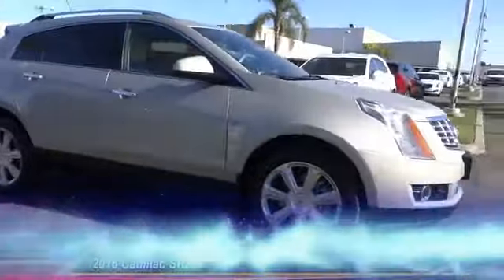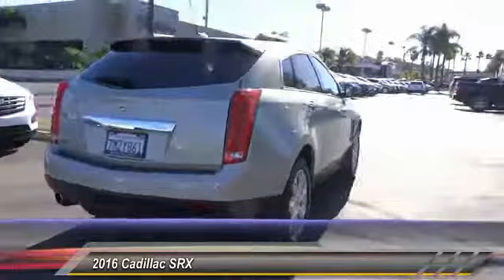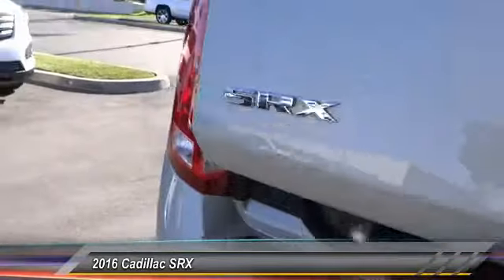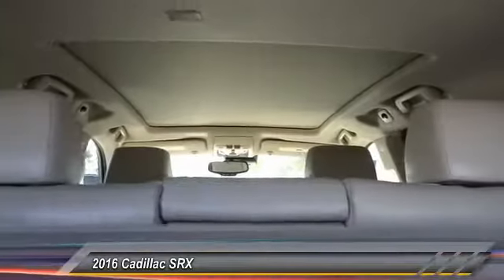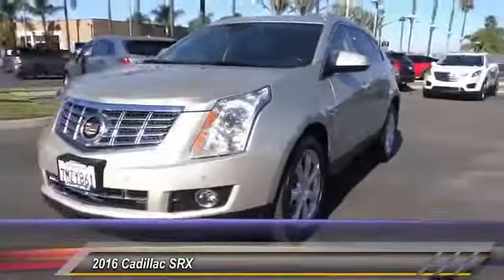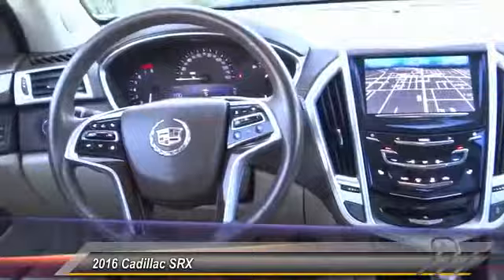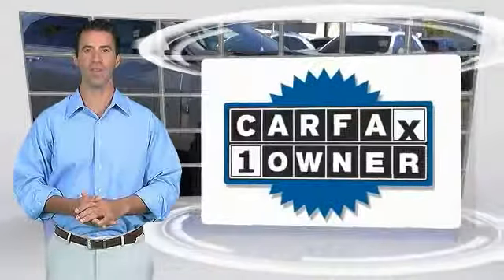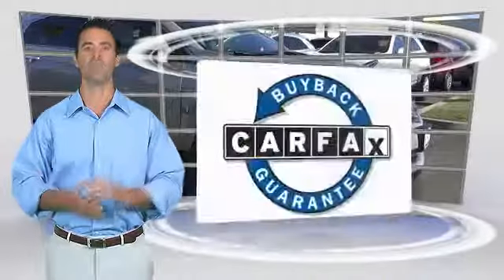2016 Cadillac SRX SIGNAL HILL, LONG BEACH, SEAL BEACH, LAKEWOOD, CARSON PGS546874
2016 Cadillac SRX PERFORMANCE COLLECTION

Boulevard Cadillac
2850 Cherry Ave.

BOULEVARD CADILLAC PROUDLY SERVICING SIGNAL HILL, LONG BEACH, SEAL BEACH, LAKEWOOD, CARSON, & SURROUNDING SOUTHERN CALIFORNIA LOCATIONS. THIS SILVER 2016 Cadillac SRX IS EQUIPPED WITH A 3.6L V6 24V GDI DOHC, AUTOMATIC TRANSMISSION, AND RECEIVES AN ESTIMATED . CONTACT BOULEVARD CADILLAC AT TO SCHEDULE A TEST DRIVE AND TAKE THIS 2016 Cadillac SRX HOME TODAY, OR VISIT OUR SHOWROOM CONVENIENTLY LOCATED AT 2850 CHERRY AVE., SIGNAL HILL, CA 90755. STOCK #: PGS546874 | 2016 Cadillac SRX PERFORMANCE COLLECTION 2016 Cadillac SRX PERFORMANCE COLLECTION STOCK #: PGS546874 | VIN: 3GYFNCE39GS546874 | 2016 Cadillac SRX PERFORMANCE COLLECTION Boulevard Cadillac BOULEVARD HAS BEEN SATISFYING SOUTHERN CALIFORNIA CAR BUYERS SINCE 1961. FRIENDLY & FAMILY OWNED. PLEASE CHECK US OUT ONLINE AT BOULEVARD4U.COM FOR MORE INFORMATION.